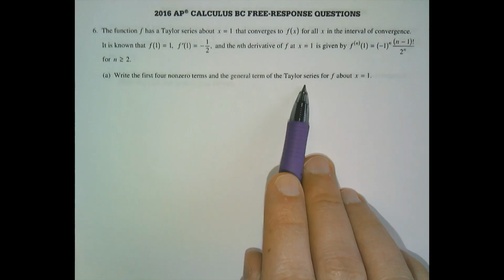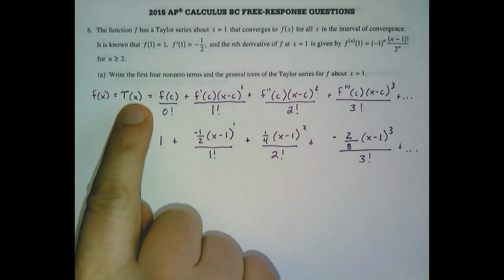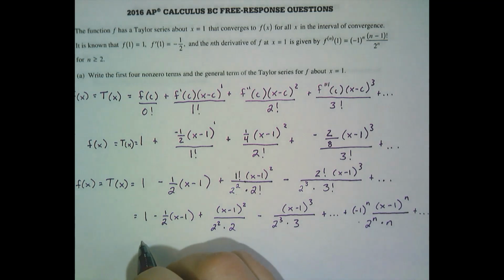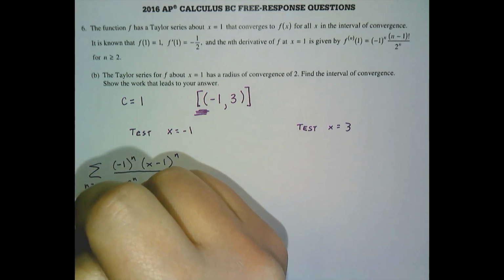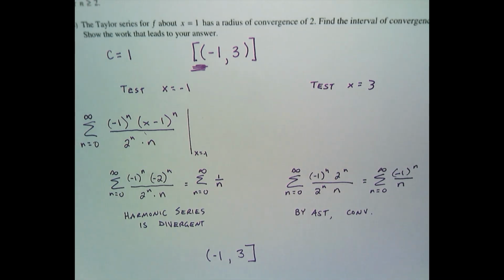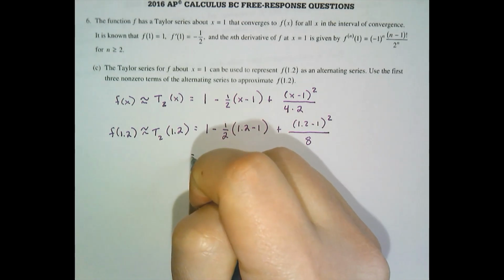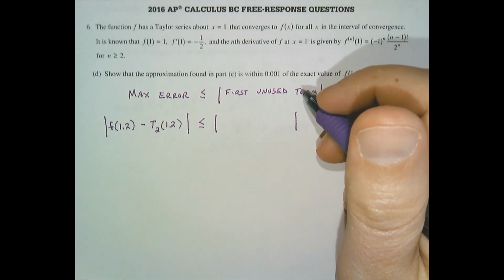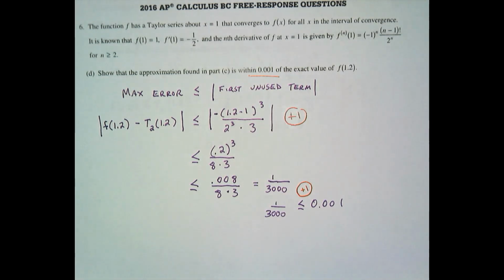2016.BC6 (Type10 - Sequences & Series)